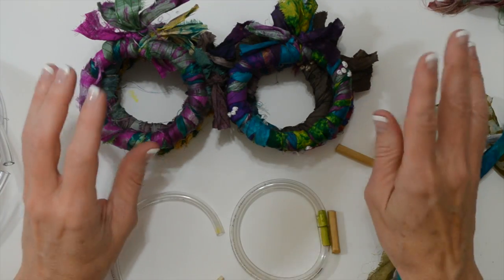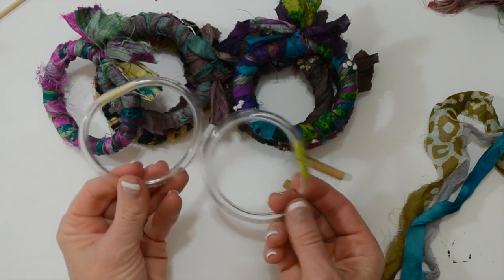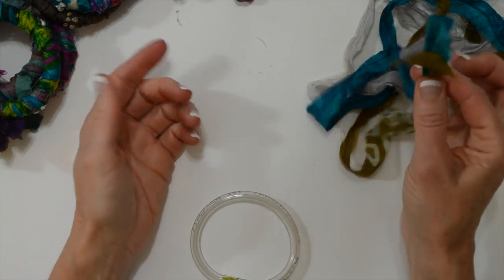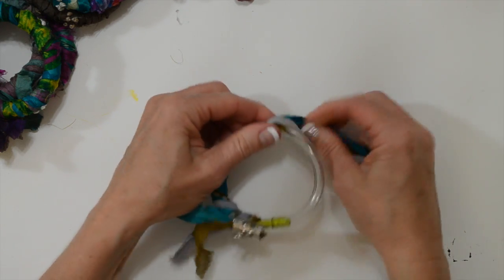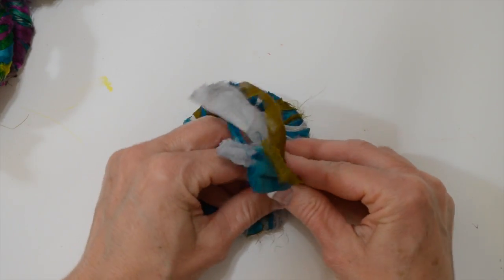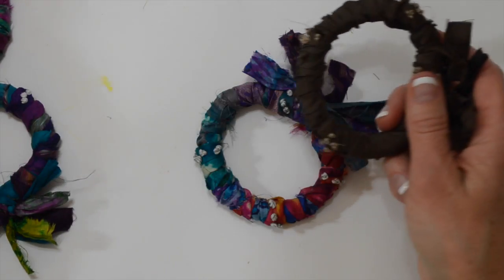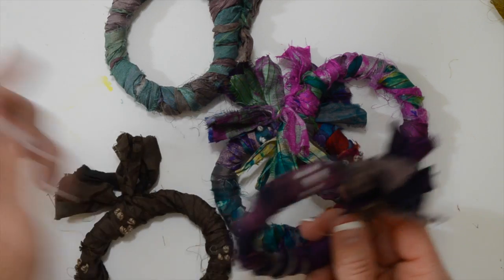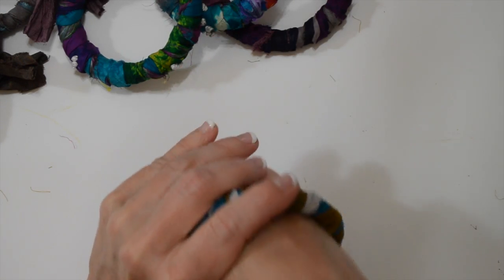DIY Spring Sari Ribbon Bracelets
Make a statement with bold and bright sari ribbon bracelets!